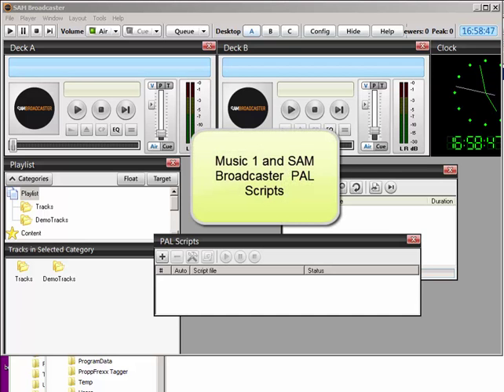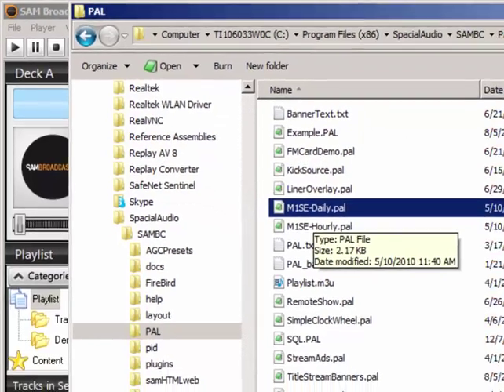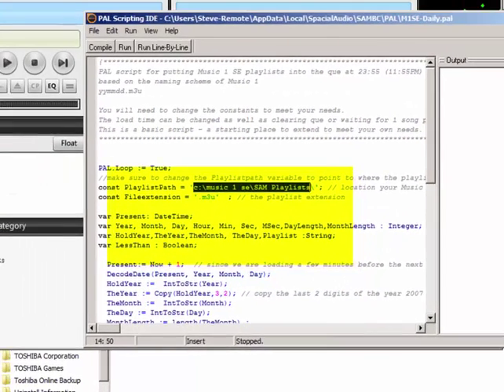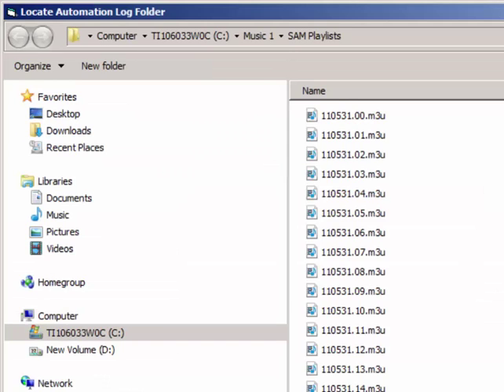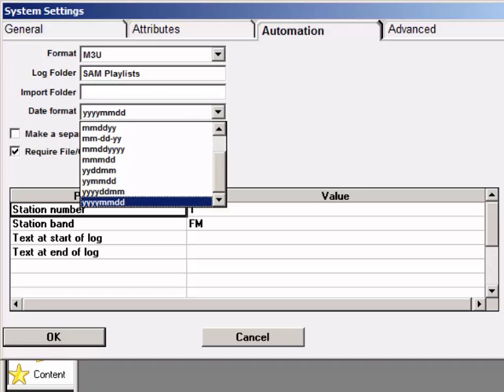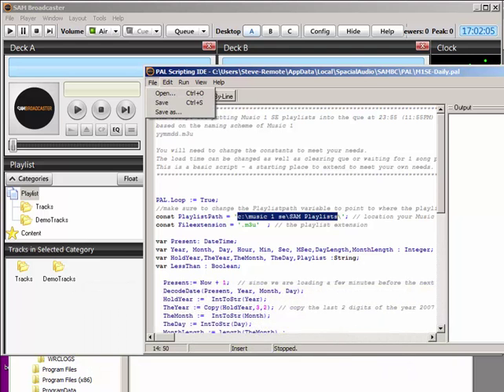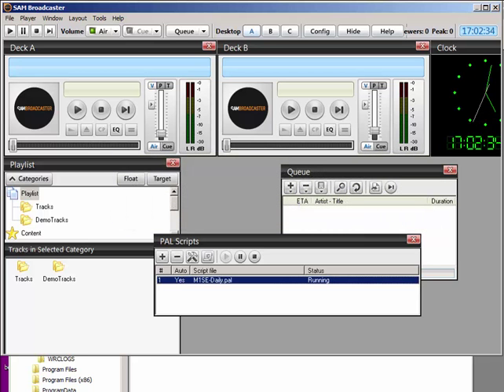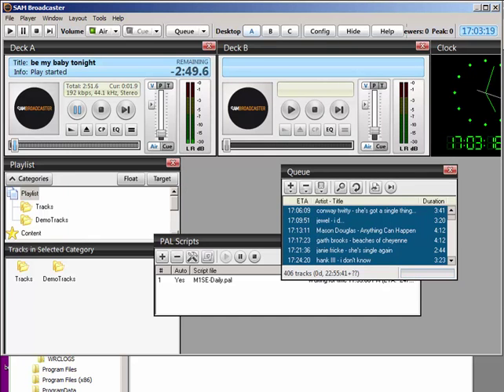Automation - SAM Broadcaster - PAL Scripts for Music 1